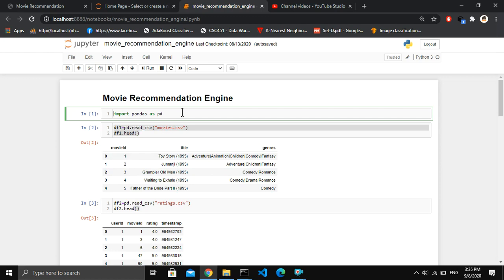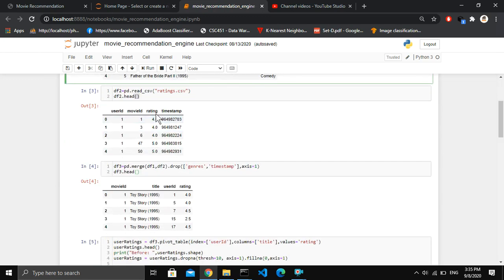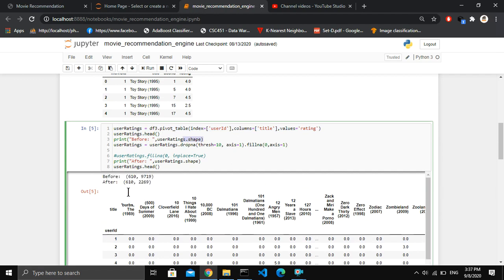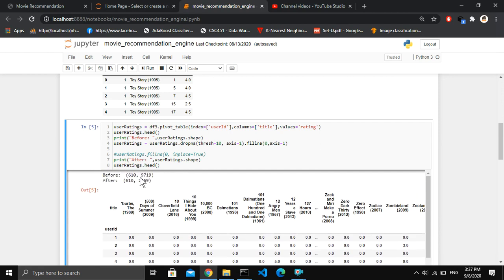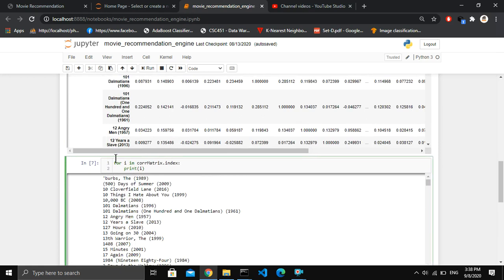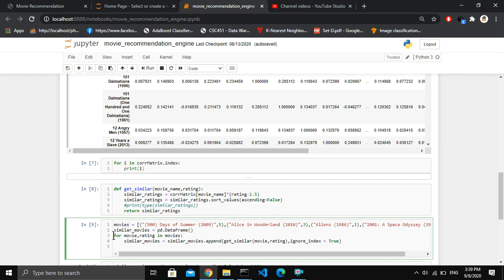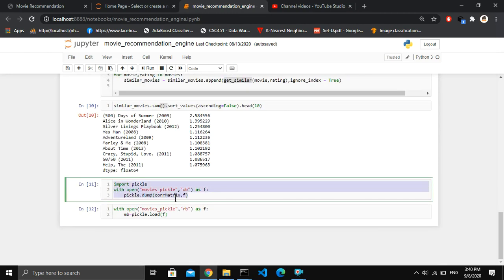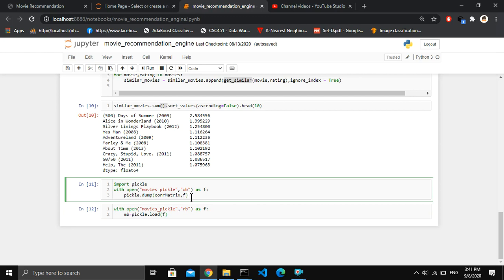Creating movie recommendation engine || part-2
In this video guys, i create the movie recommendation engine . Recommendation engine is the heart of our recommendation project.